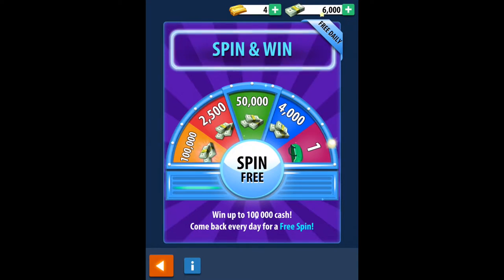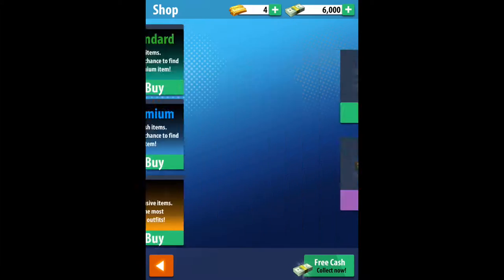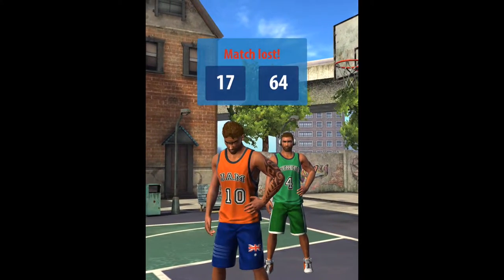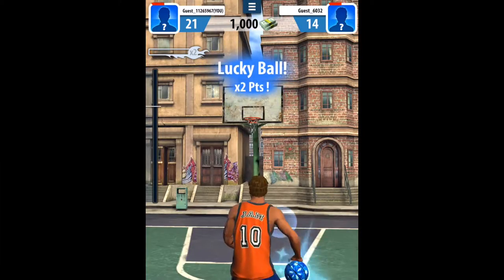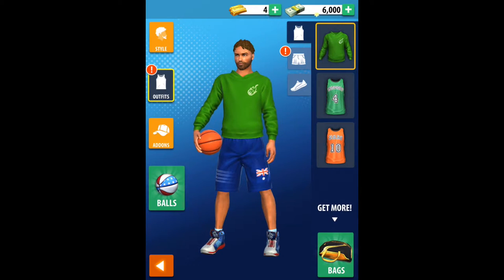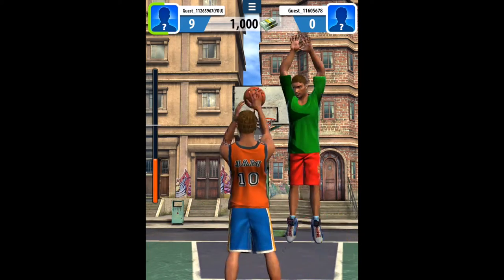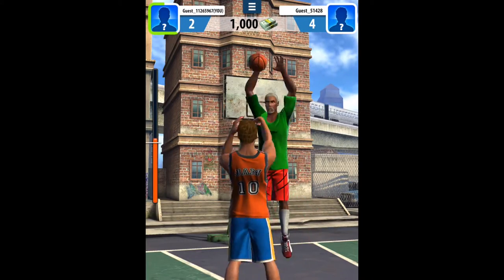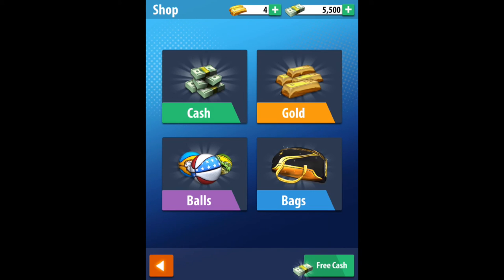Basketball Stars - iOS Games - Ep. 1